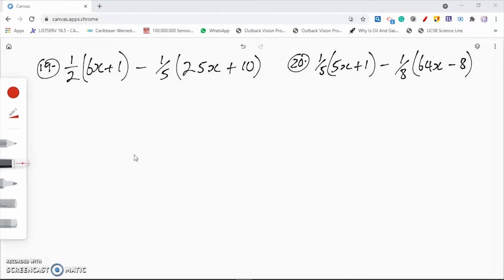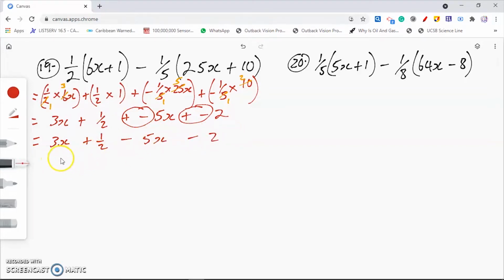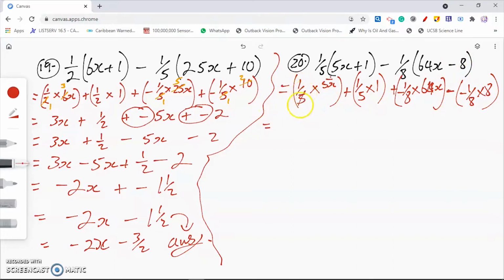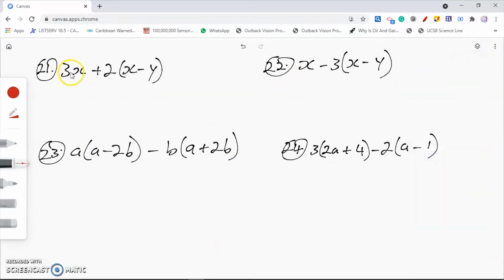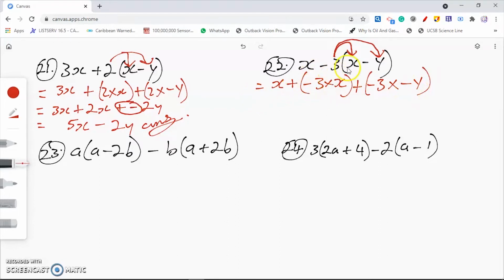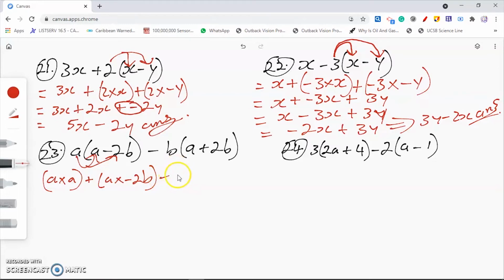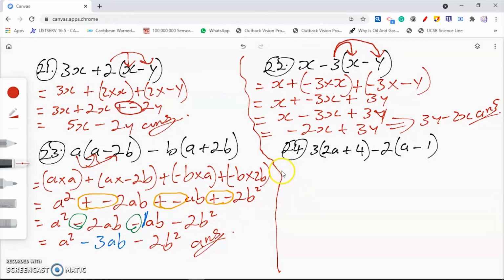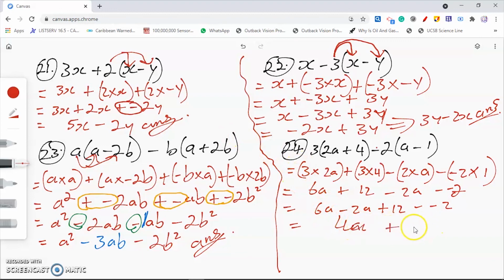CSEC Mathematics | Algebra 1 | Distributive Law |《Part 3》